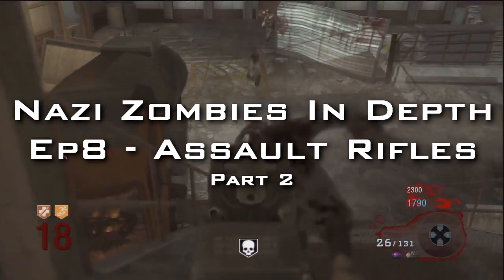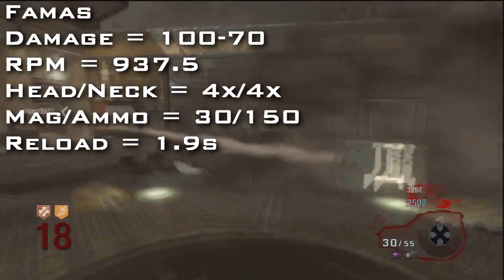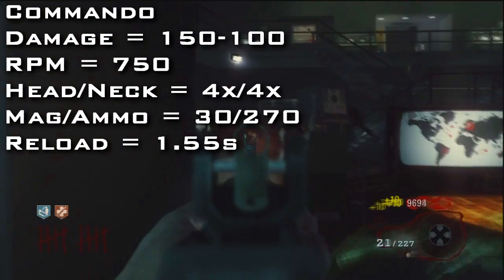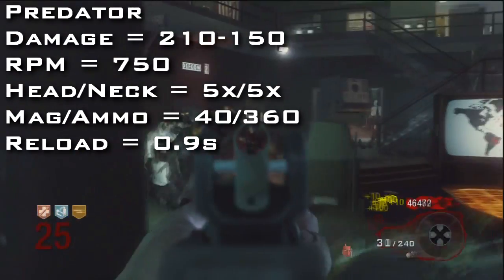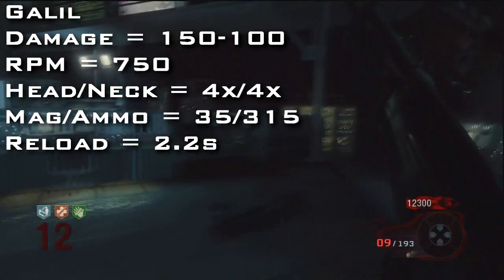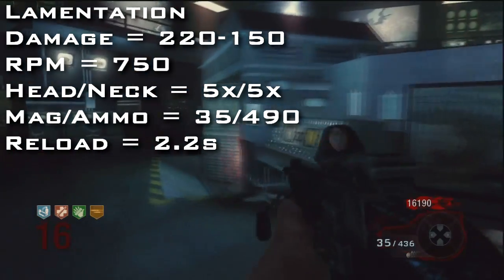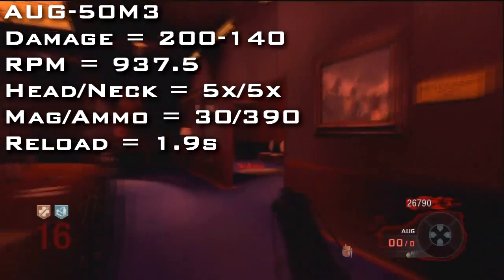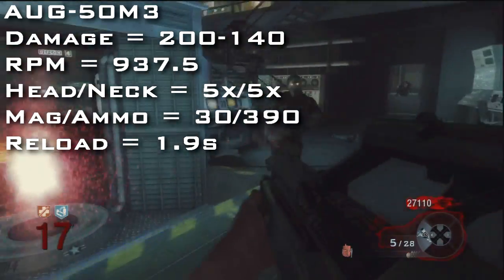Nazi Zombies In Depth Ep8 - Assault Rifles Part 2 (Famas, Commando, Galil, and AUG) by Drift0r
- Tell him thank you for filming!  Well guys the computer is in and I'm back to making videos.  I hope you enjoy this Nazi Zombies In Depth.  I go over all of the fully automatic assault files in Call of Duty Black Ops Nazi Zombies mode.  The guns covered are the Famas, Galil, AUG, Commando and all of their upgraded (packapunched) versions.  I will be doing a Call of the Dead In Depth as soon as I can get proper information.  Right now I don't really have any solid information and won't have any until it comes out on PC.  I hope that these weapon reviews and analysis shows you how to get to higher rounds.